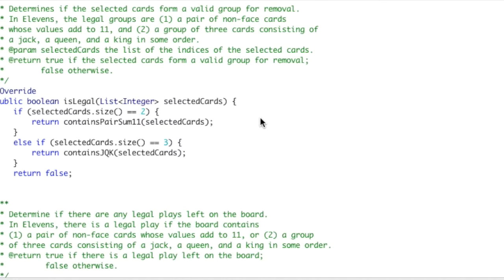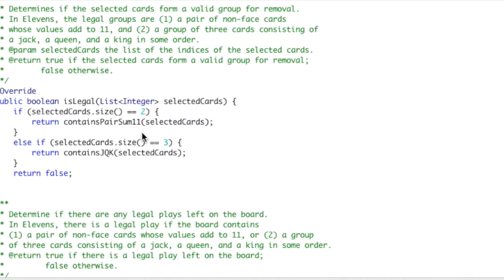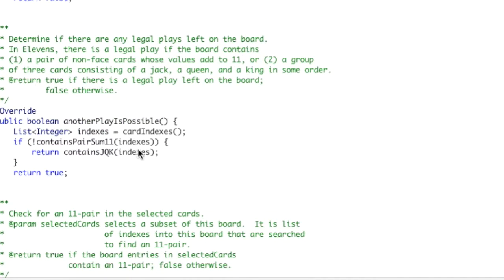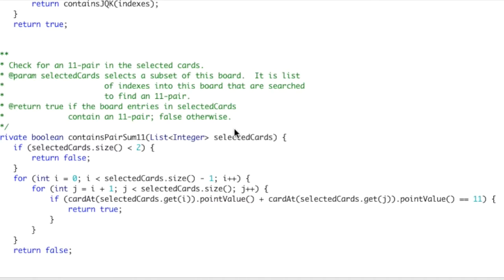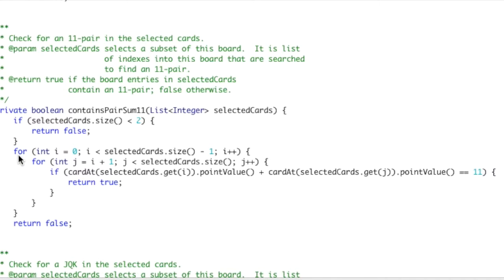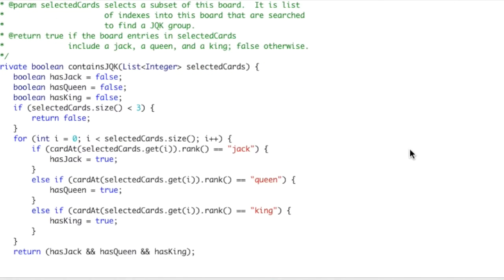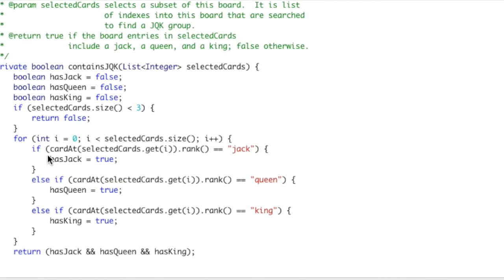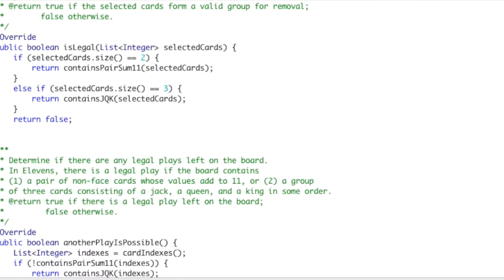Elevens Board Method Explanations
4 Methods described by Lewis Vaughan. Computer Science